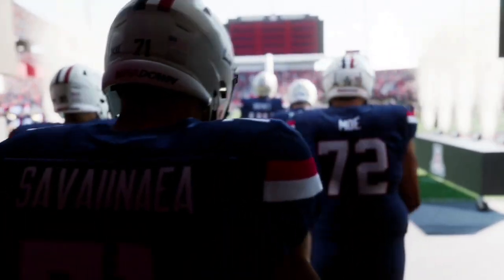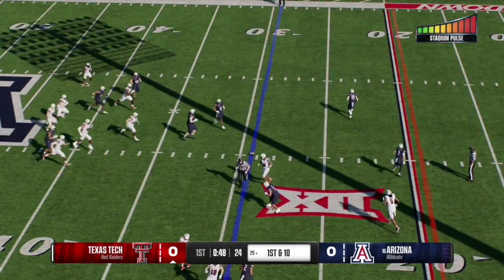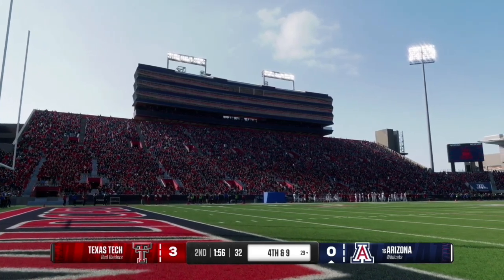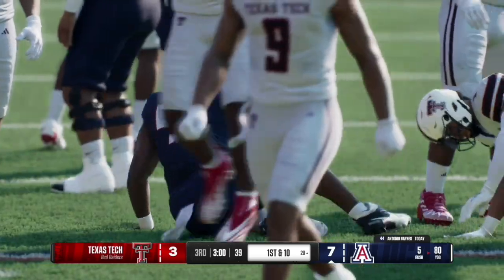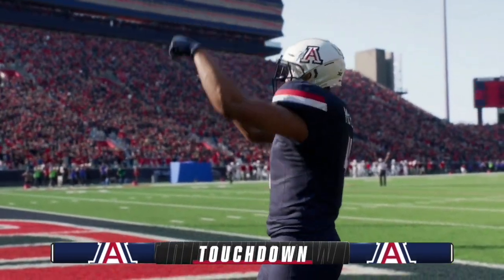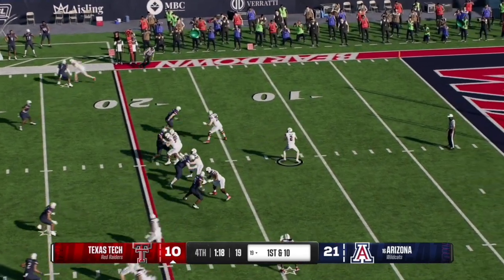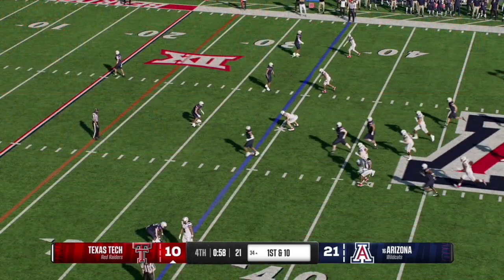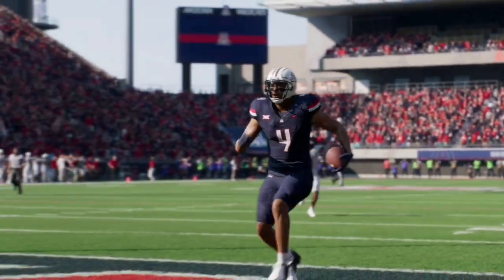Arizona Wildcats v Texas Tech Red Raiders | Week 6 2024 | (Big XII Matchup) | College Football 25